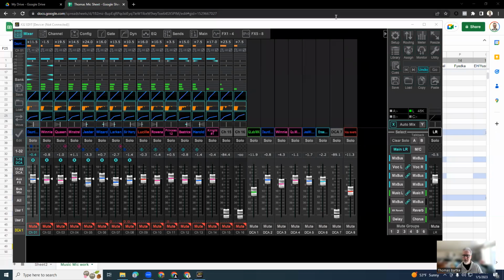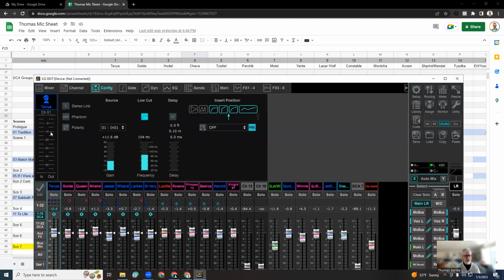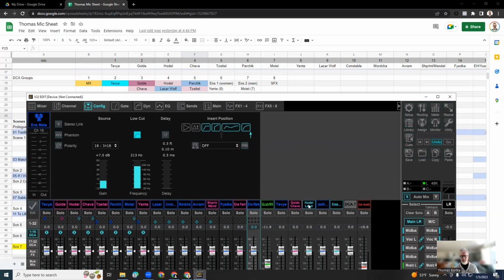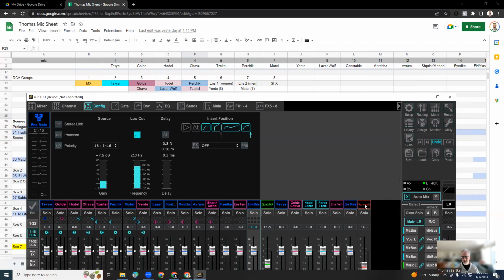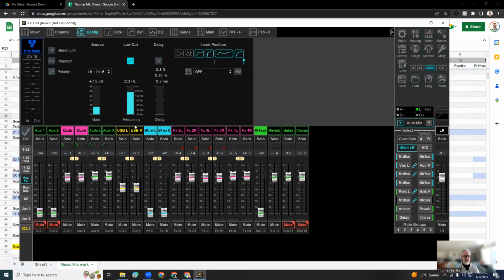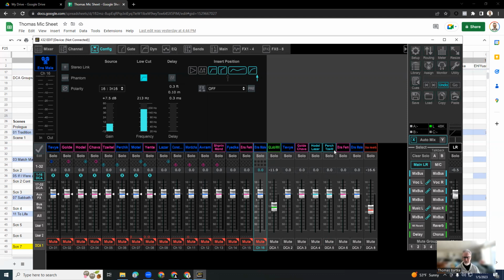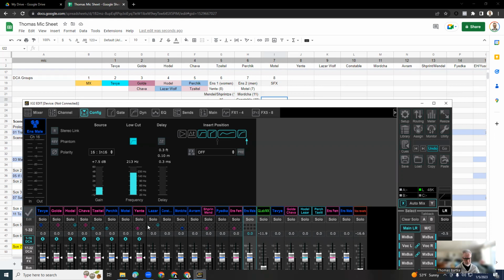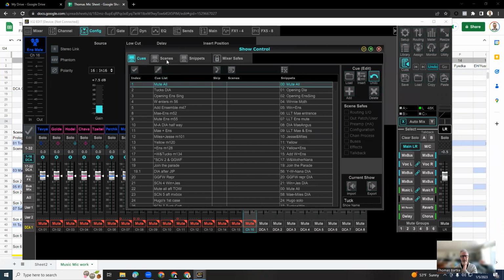Fiddler Fader and Group Planning part 3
This video shows how to plan the fader/track layout and DCA group assignments for a new show.

Example show: Fiddler on the Roof, Jr.
Part 3: Naming channels and DCA groups using the X32-Edit app